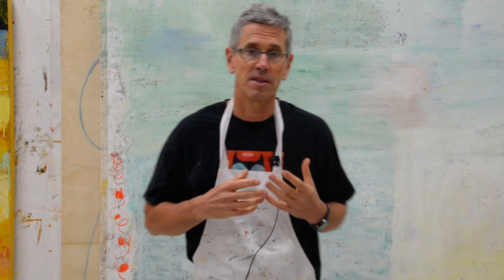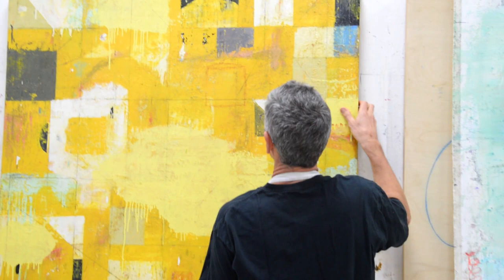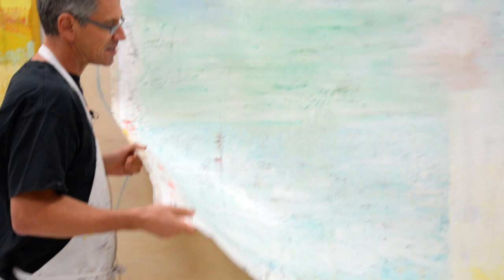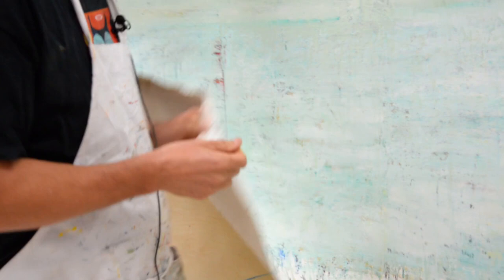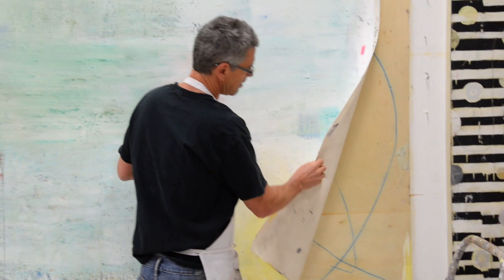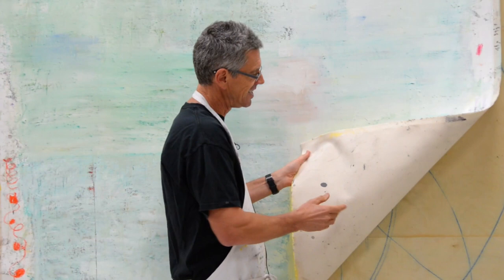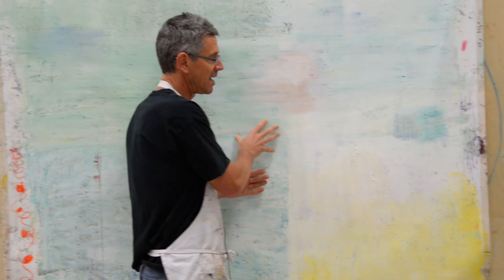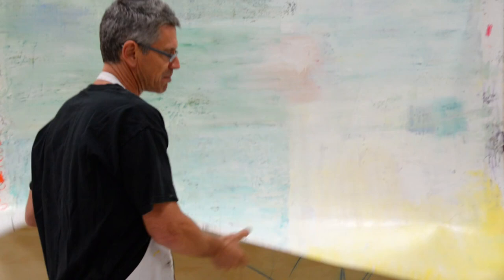Why I love working on canvas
Normally I work on wood panels, but recently I've been experimenting with canvas, and I've been loving the results.
I am using unprimed cotton canvas - 12oz.
What surface do you enjoy painting on?

-Nicholas Wilton